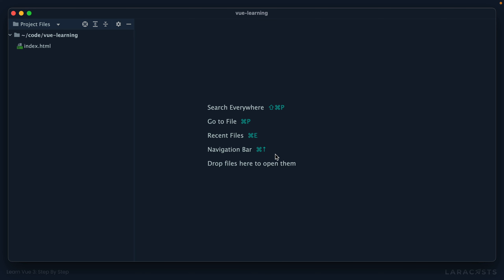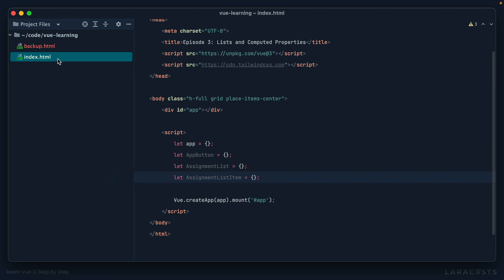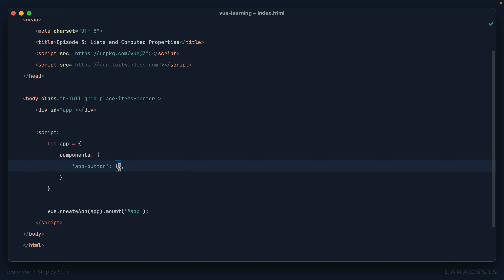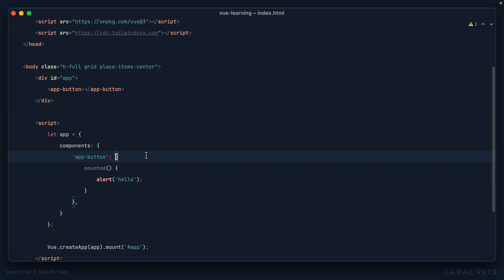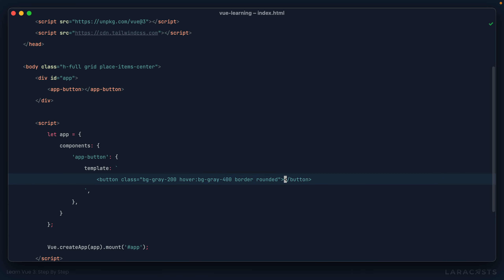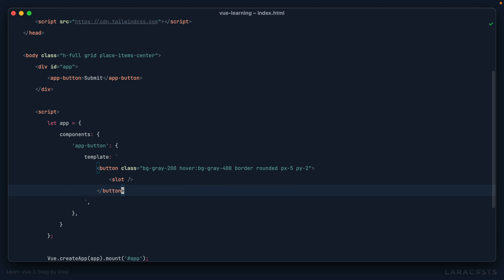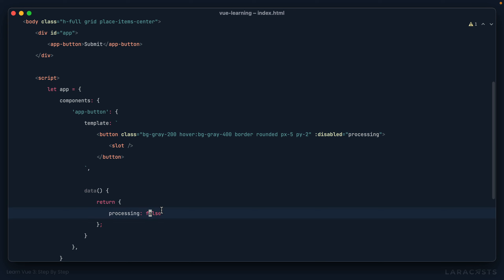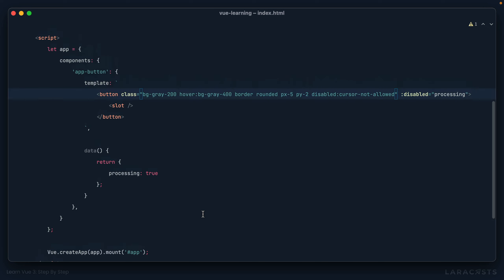Learn Vue 3 - Ep 4, Your First Vue Component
We've now learned the absolute basics of Vue; however, this still looks nothing like real-life Vue applications. Let's begin digging into custom Vue components.